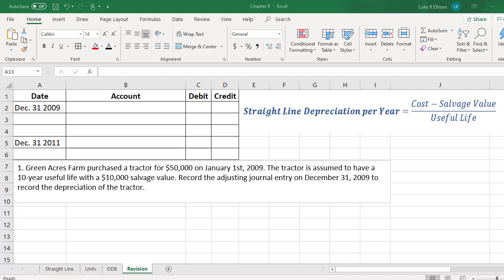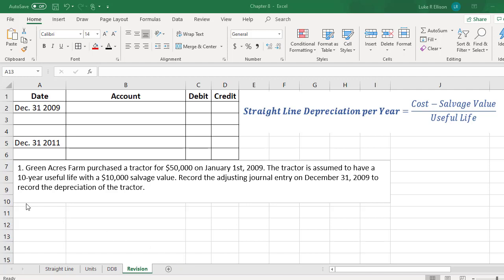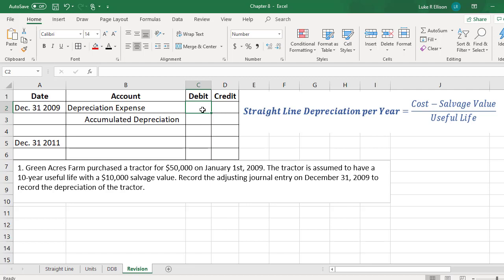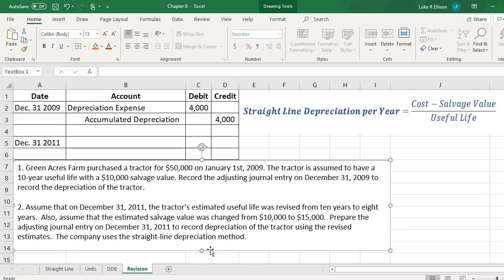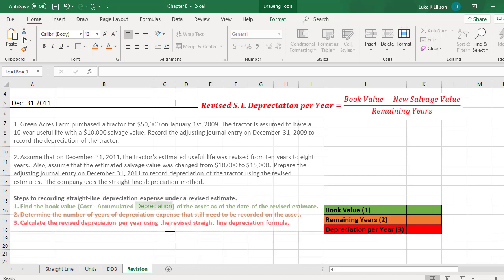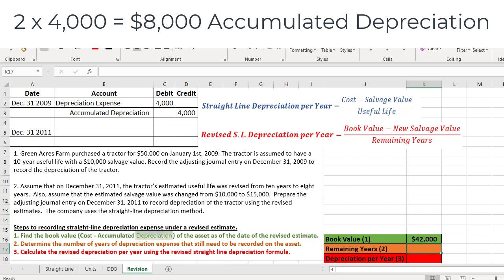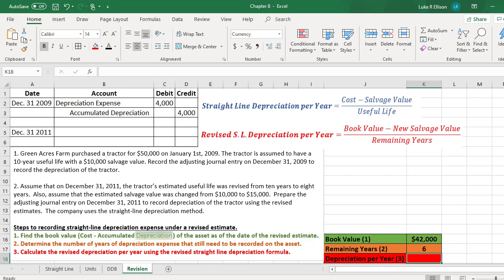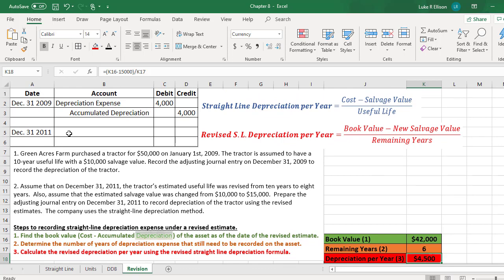Straight-line Depreciation Change in Estimate (revised depreciation)